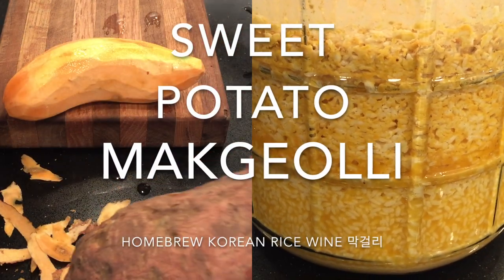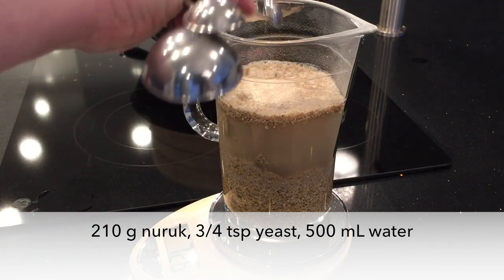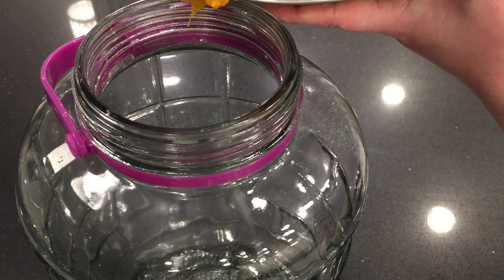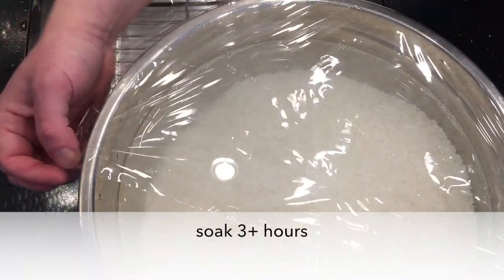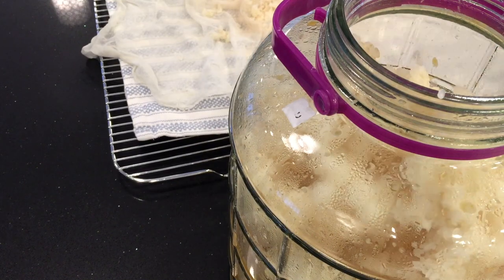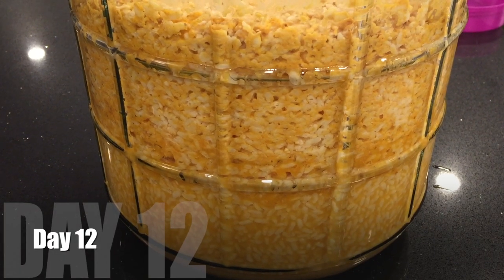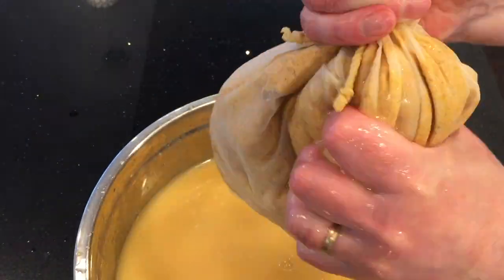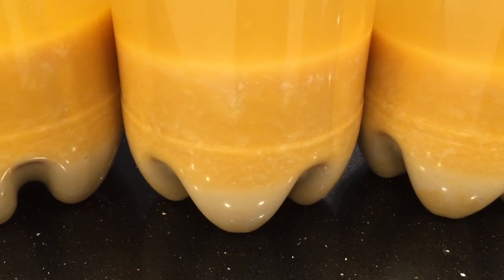Sweet potato makgeolli 막걸리 Korean rice wine homebrew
What lesson did I learn this time?